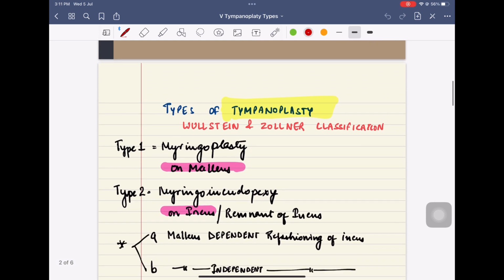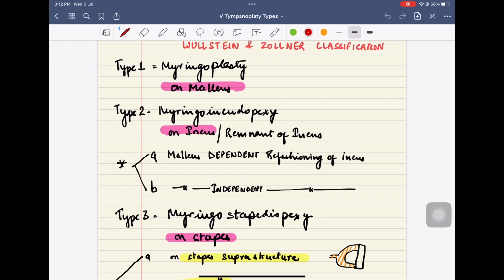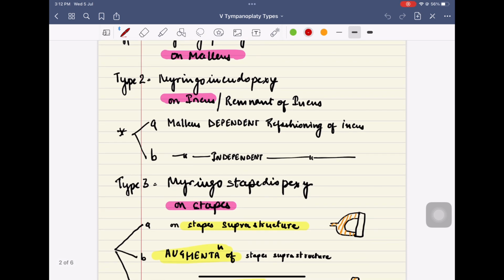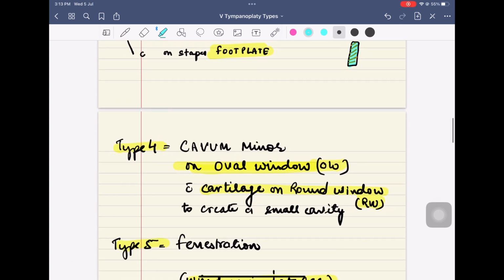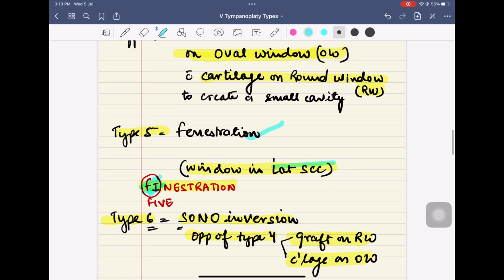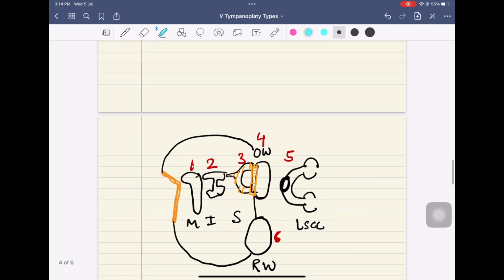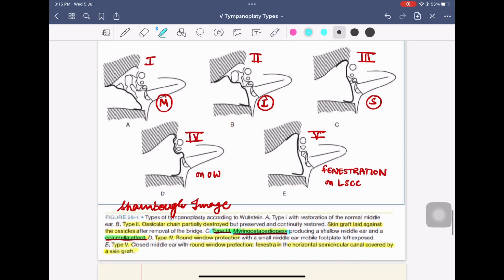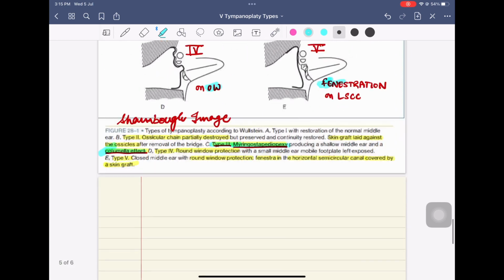Types Of Tympanoplasty